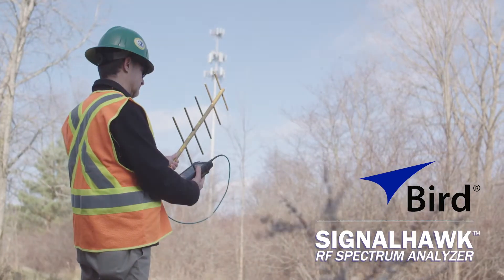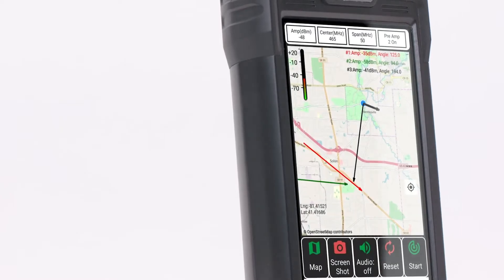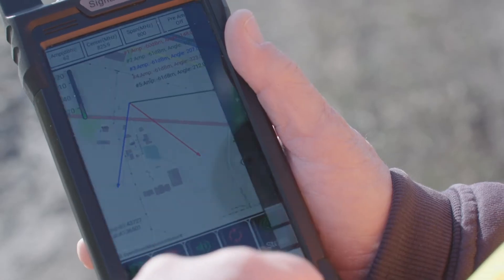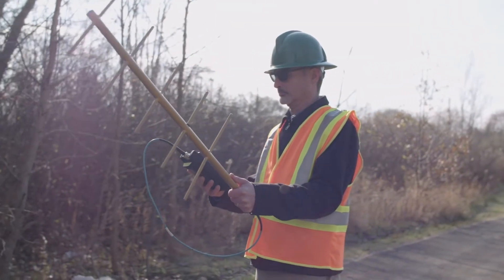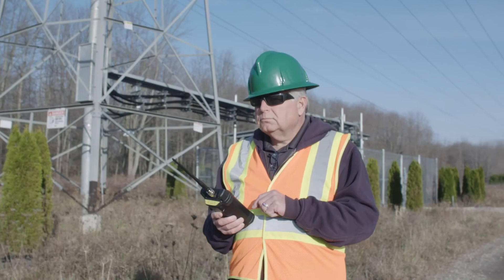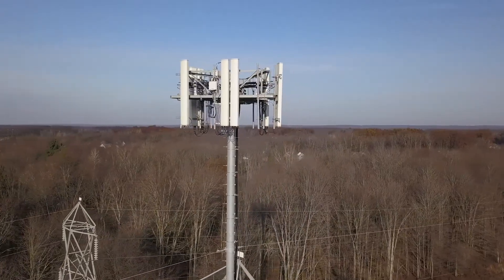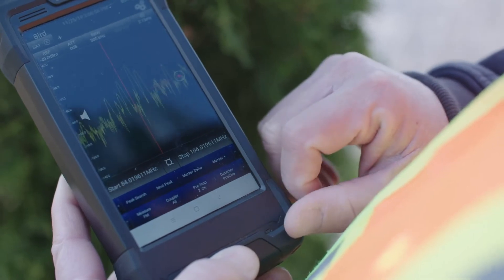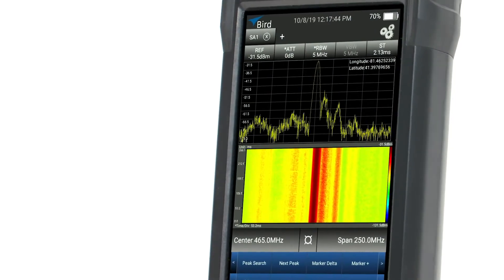Bird SignalHawk™ AOA, RF Spectrum Analyzer with Angle of Arrival Feature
The SignalHawk RF Spectrum Analyzer from Bird allows RF technicians, field engineers and military personnel to view, measure and manage their spectrum quickly and easily. This next-generation RF spectrum analyzer with angle of arrival, allows you to triangulate the location of an interferer for signals between 9 kHz and 6 GHz.

By using digital maps, WIFI, GPS and signal strength vectoring, the SignalHawk AOA allows users to pinpoint potential in-band interferers, “rogue” broadcast locations and dead spots easily. Paired with a directional antenna specified for your frequencies of interest, this feature uses three or more measurements to Identify the source.

In today’s crowded RF spectrum, the SignalHawk AOA, with Bird’s cutting-edge technology, you can quickly and efficiently stop unwanted, accidental or prohibited interfaces that can degrade RF communication or completely disrupt signal quality and system performance.  It’s compact and rugged, making it ideal for field use, and allows you to pinpoint signal orientation in remote locations.

With so many features packed into one device, no other analyzer at this price point can deliver all the benefits of the SignalHawk AOA. Visit birdrf.com to learn more about the SignalHawk Handheld RF Spectrum Analyzer.